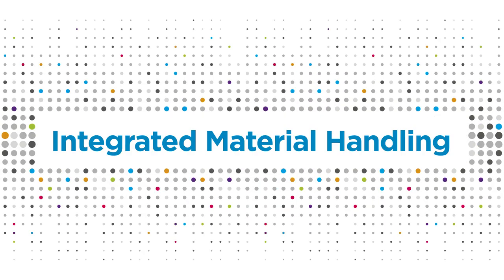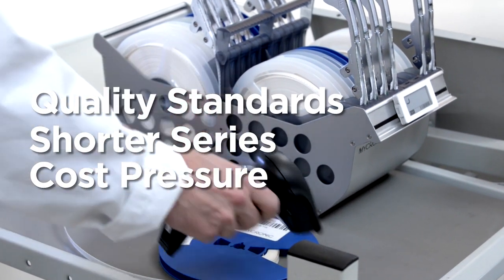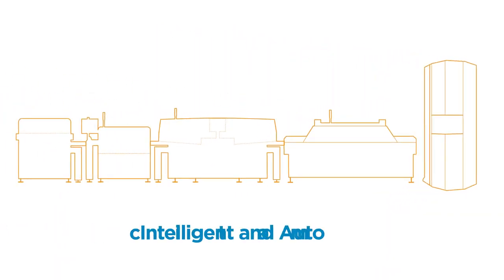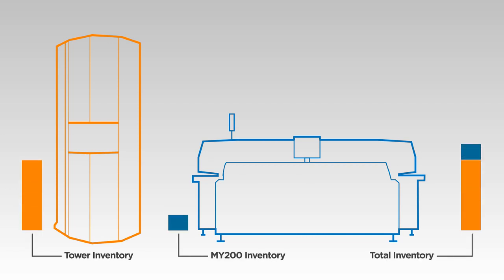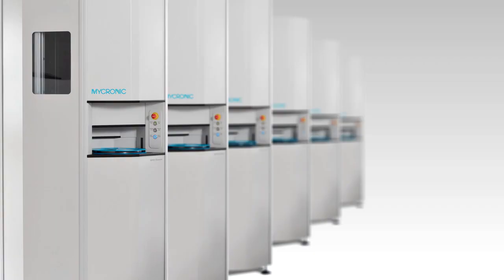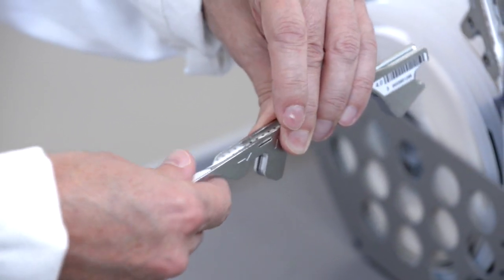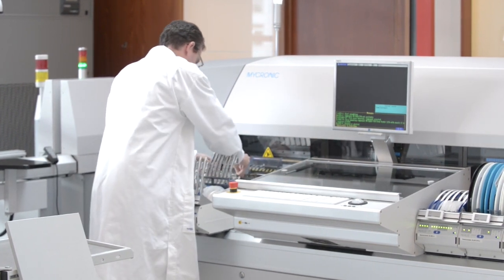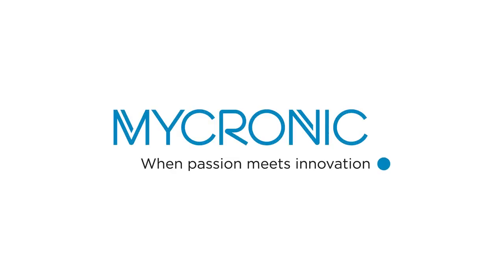Mycronic's integrated material handling solution